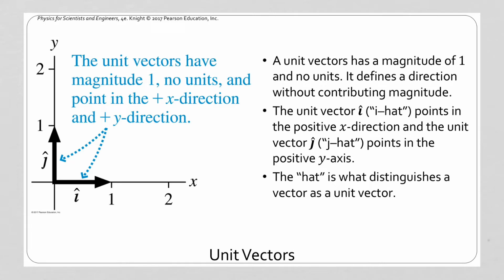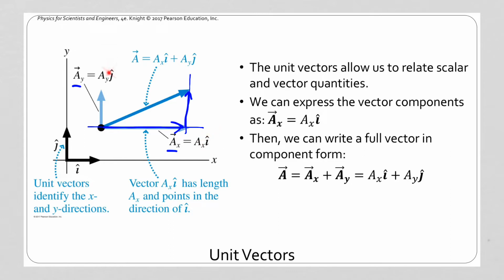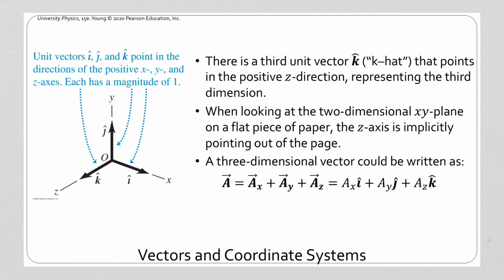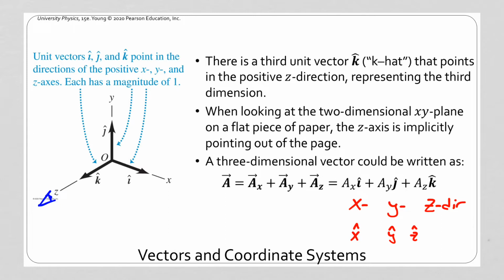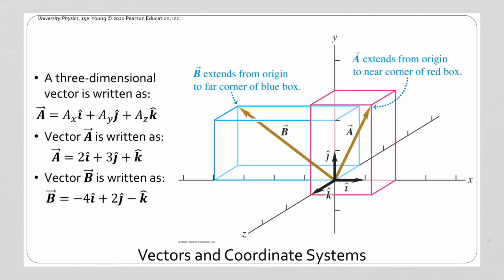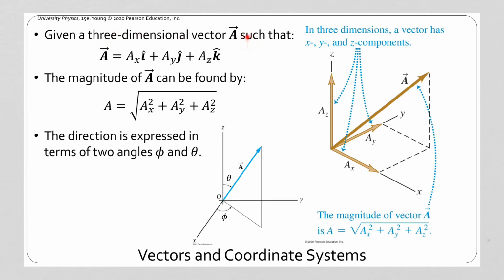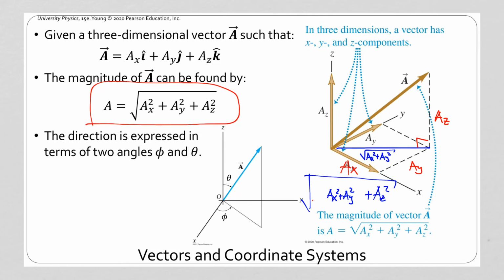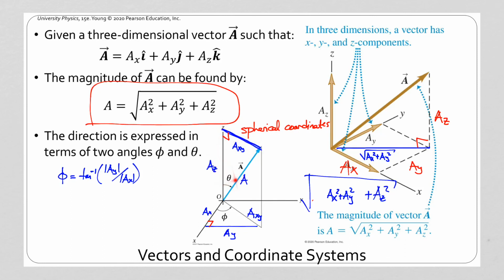Objective IV Vectors - 02 Unit Vectors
This lesson introduces the concept of unit vectors and shows how they can be used to represent vectors. We also discuss the definition of a vector in three dimensions.

This lesson is suitable for students in algebra- and calculus-based physics courses.